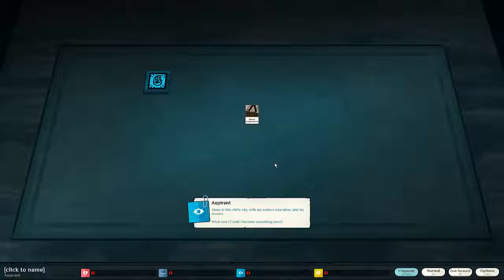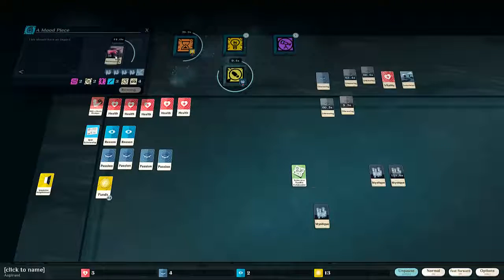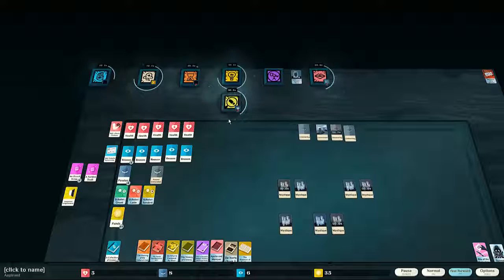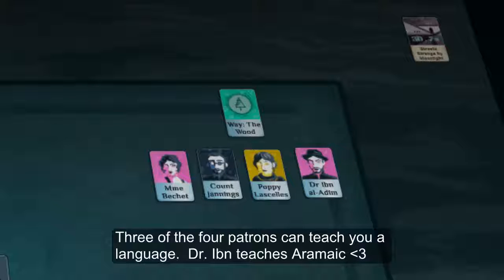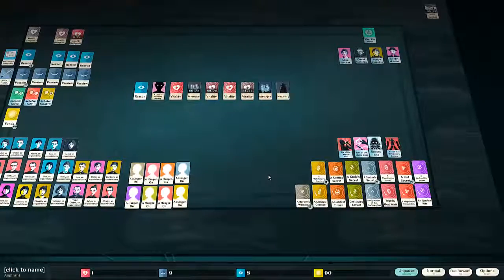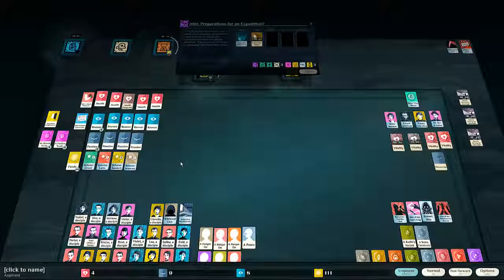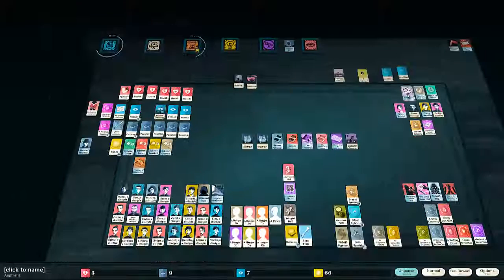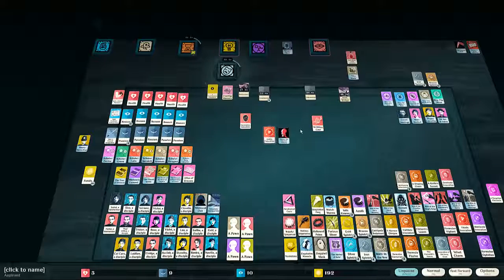We Can Win This - 08: Cultist Simulator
Let's delve into this strange game